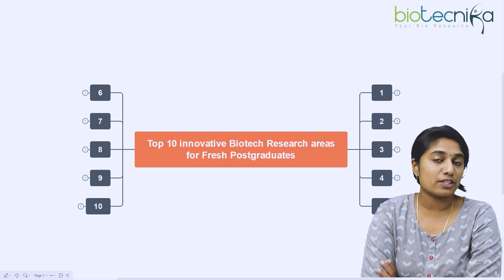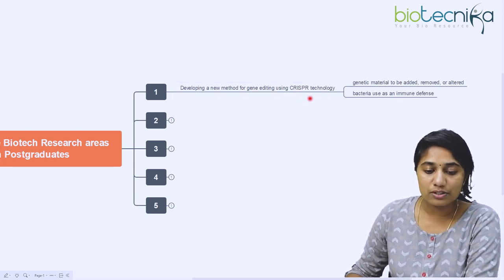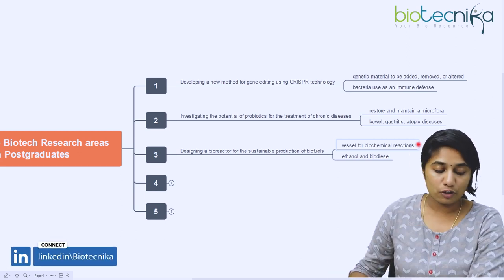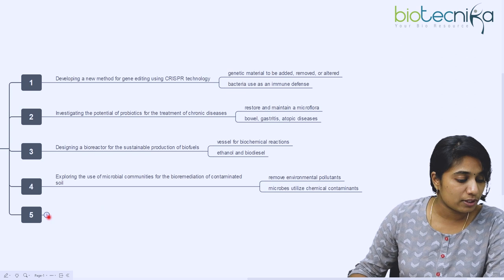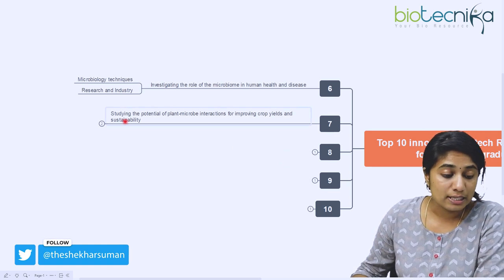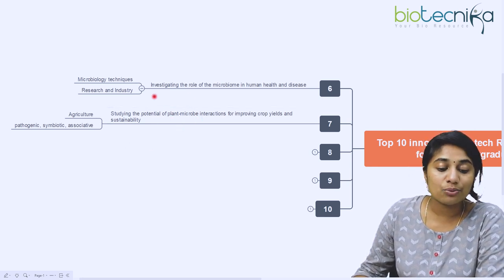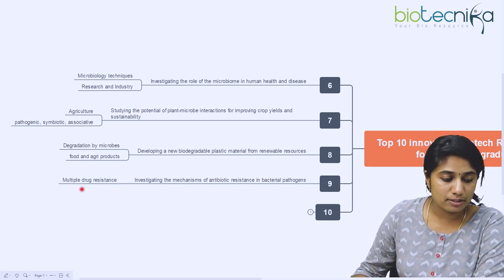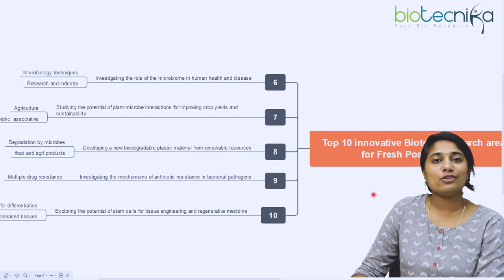Top 10 Innovative Biotech Research Areas For Postgraduate Research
In the video, the speaker discusses the top 10 innovative biotech research areas that are currently of high interest for postgraduate research. They provide an overview of each area, explaining the key concepts and techniques involved, as well as the potential applications and benefits of the research. The speaker also touches on the latest developments and trends in each area, and highlights the exciting opportunities and challenges that are emerging in the field of biotech. Overall, the video provides a valuable resource for those interested in pursuing a postgraduate degree in biotech and wanting to learn about the most cutting-edge and innovative research areas in the field.